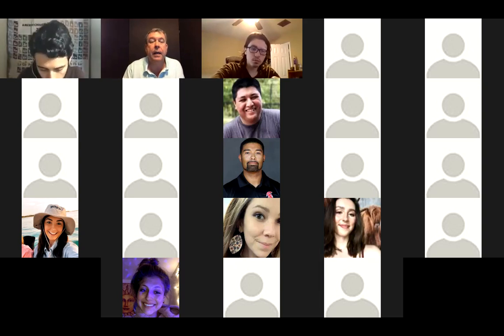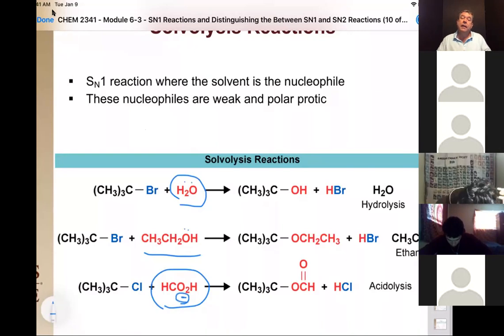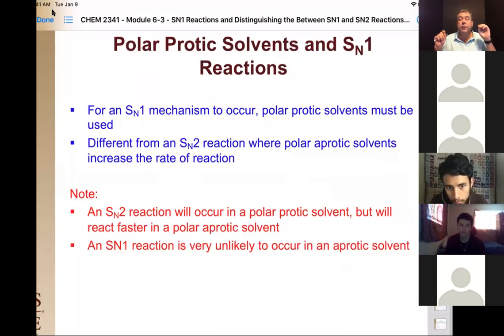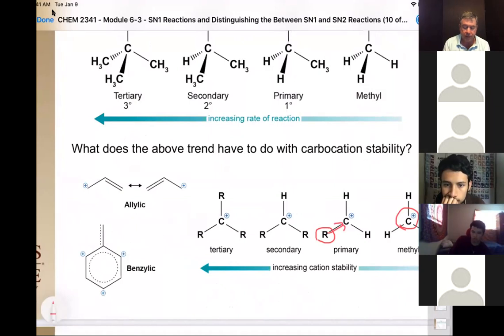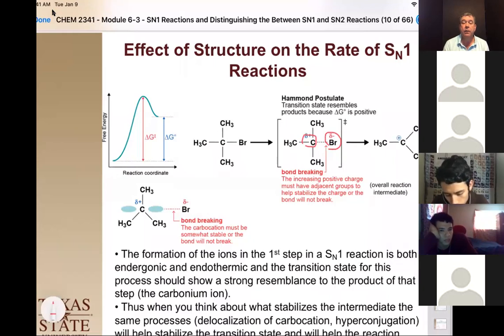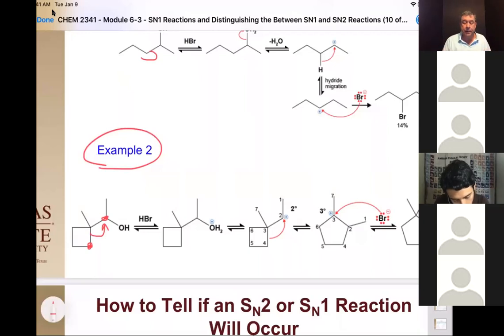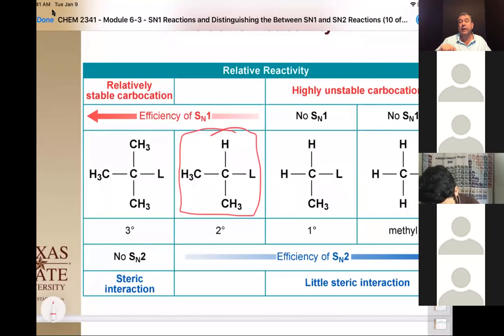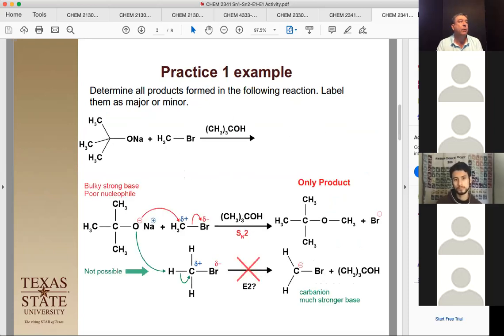CHEM 2341 002 Week 9 Zoom Lecture October 23 2020